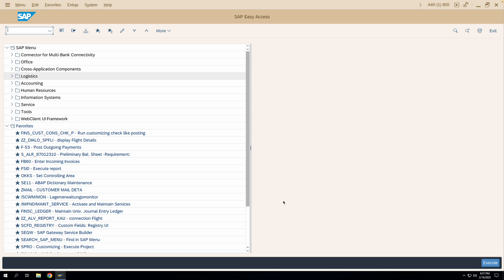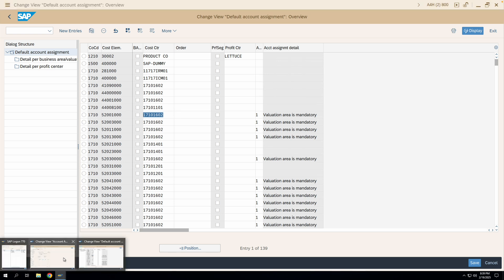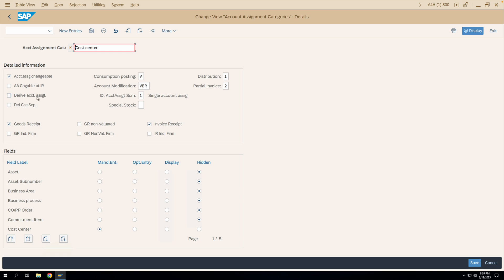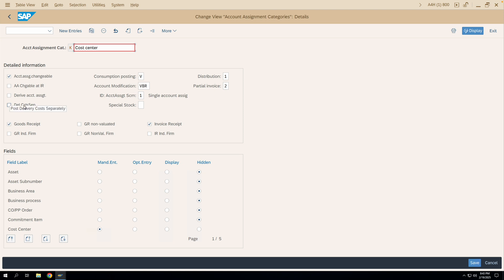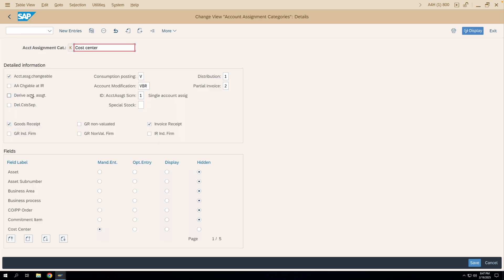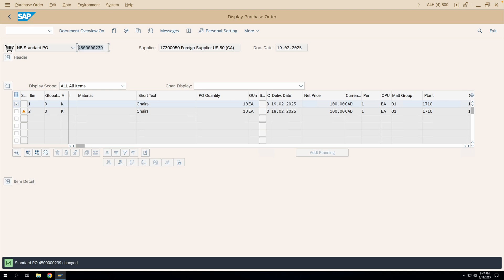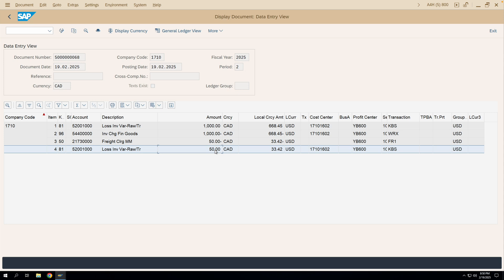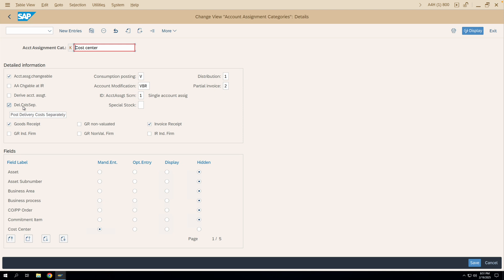Account Assignment Category Configuration in SAP MM - Part 3 | Derive AA & Post Del. Cost Separately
Account Assignment Category in SAP S4 HANA MM Module - Part 3 | Learning Account Assignment Category Configuration | SAP Procure to Pay Process | SAP Materials Management | SAP MM

This vide is a continuation to Part - 2 of detailed explanation on the Configuration transaction OME9 to configure various account assignment categories in SAP MM Module. This covers concept on automatically deriving Account Assignment and Posting delivery cost separately configs for Account Assignment category.